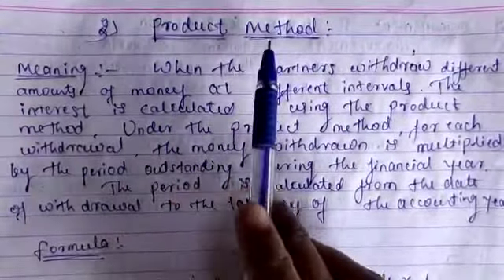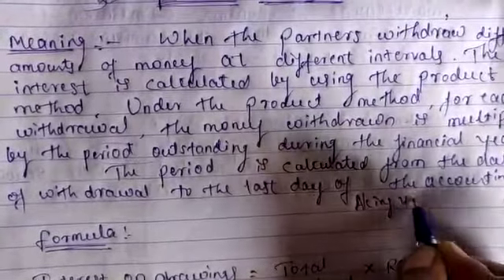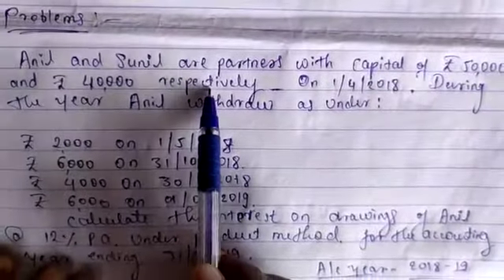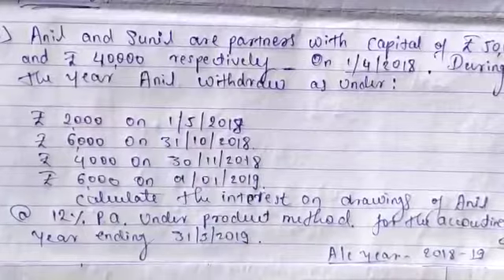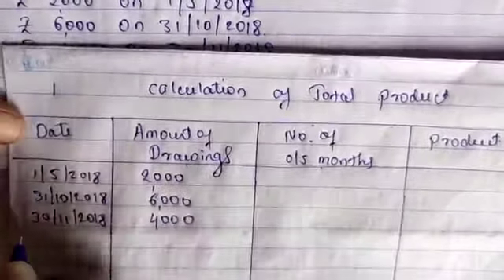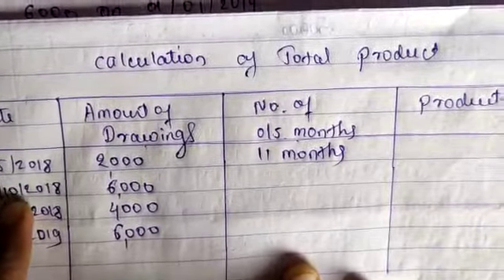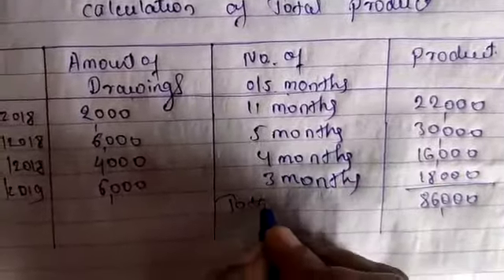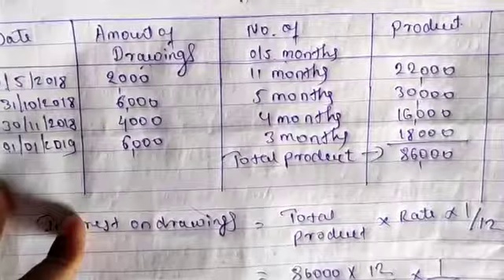23.06.2020 - Acct Part 2 - Accountancy for Partnership Interest on Drawings Product Method Prob 2